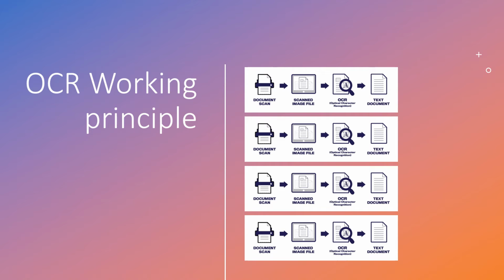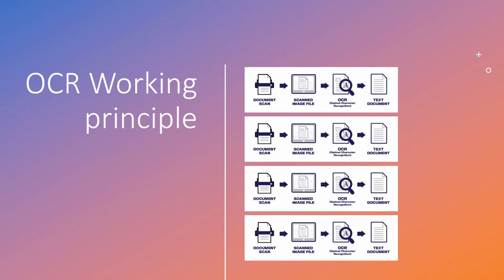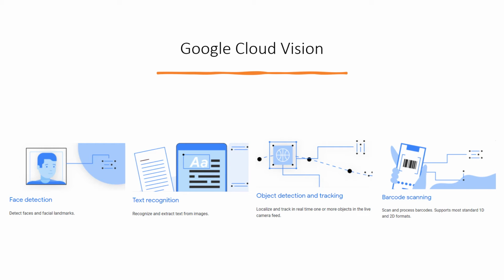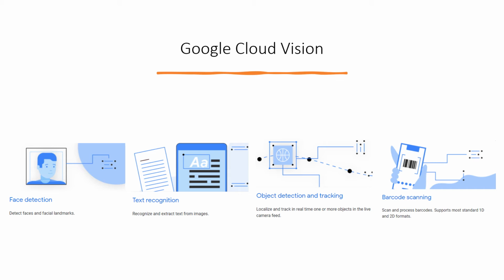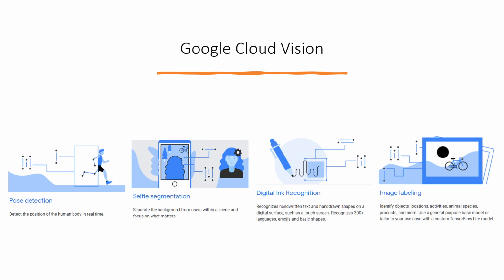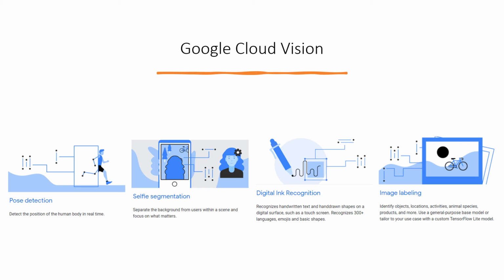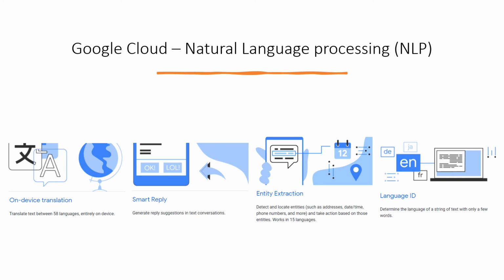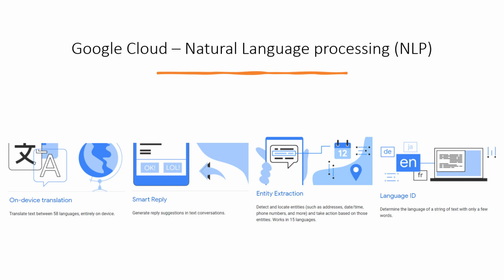Introduction to OCR and Google cloud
In this video, i have explained about Optical Character Recognition (OCR) and Google cloud